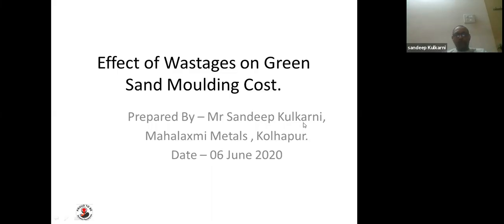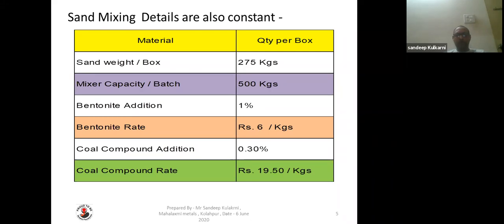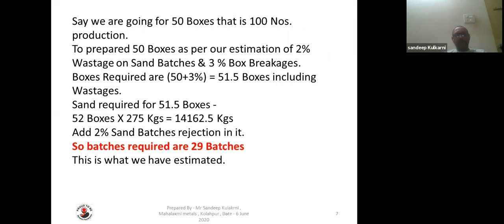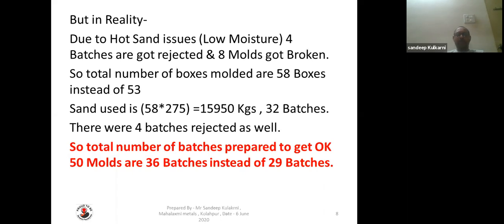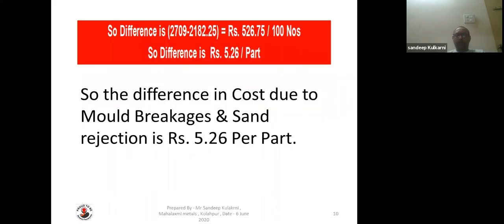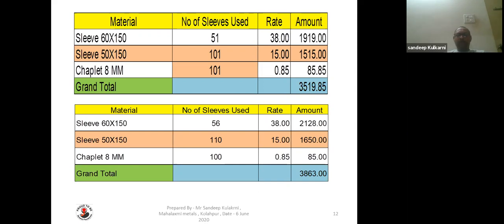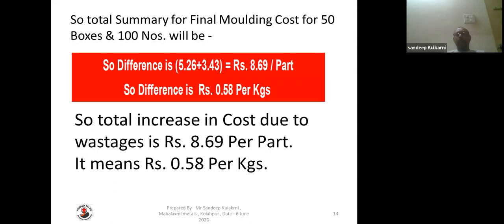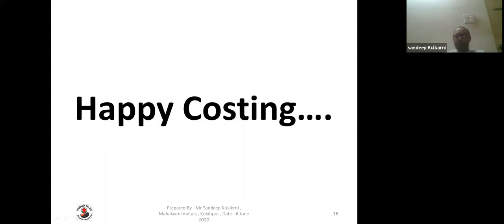Effect of the wastage on Green sand molding Cost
Green Sand Molding Costing we have already seen in previous Video. However it is more important to know what is commercial or cost impact if the wastage increases than that of estimated one during original Costing.Hence the wastage needs to be controlled within limit.